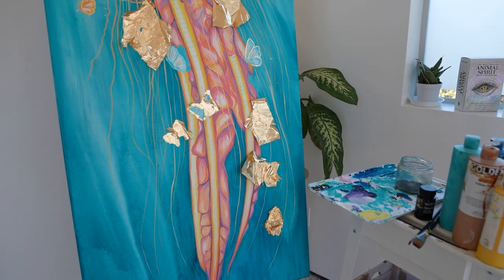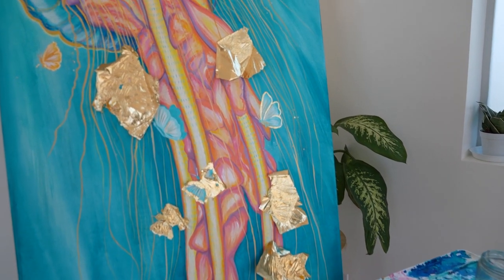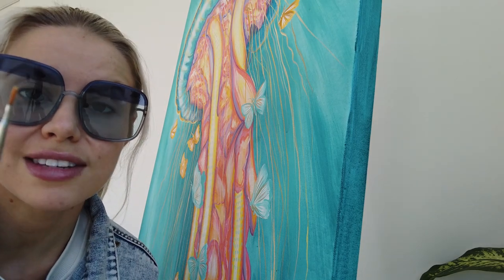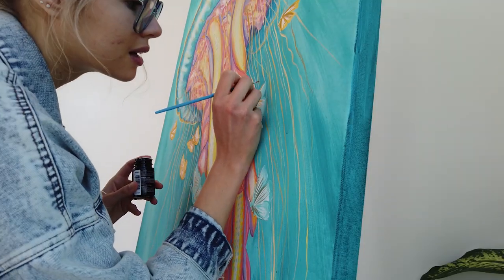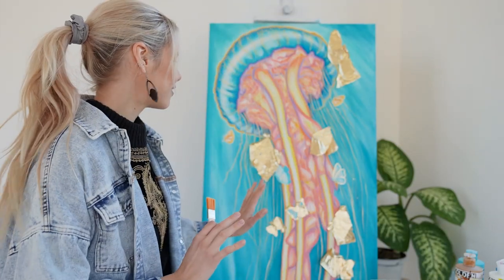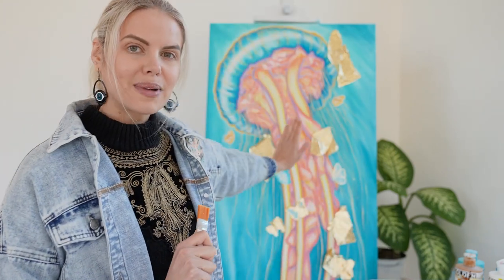Art Vlog 8 | Jellyfish Spirit Captured on Canvas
A large part of the planet's support system comes from the ocean.   It is the largest ecosystem on Earth.  Jellyfish are just one of many animals that inhabit the waters of our land.  They provide food or shelter to those around them.  I brought their spirit to life in this new canvas piece where they can not only shine as beautiful sea jellies below, but in our homes as a reminder of their importance and of the whole oceans impact on our world.  Join me during this vlog as the process unfolds!

Truly yours,
Ekaterina Sky